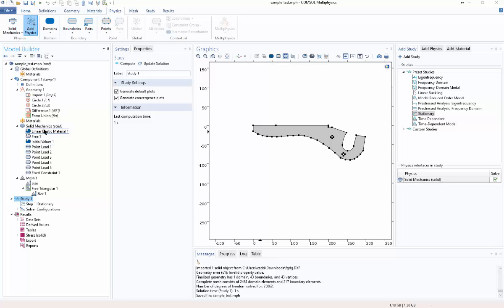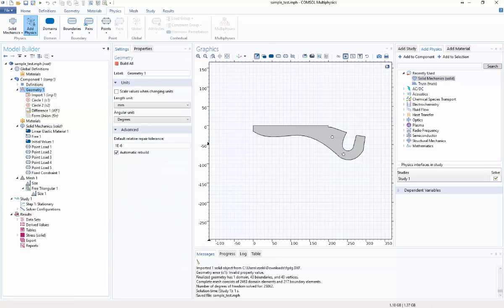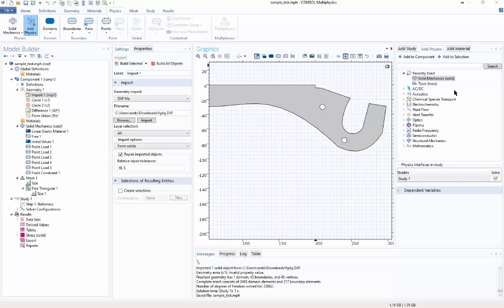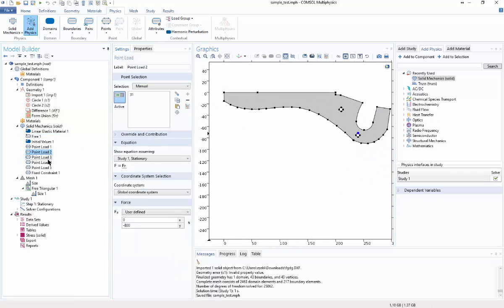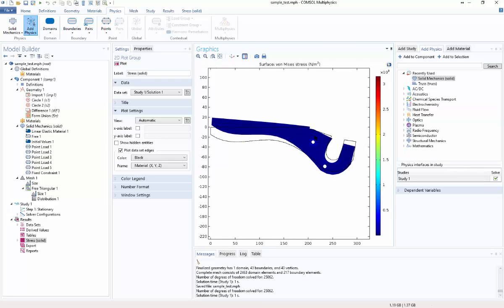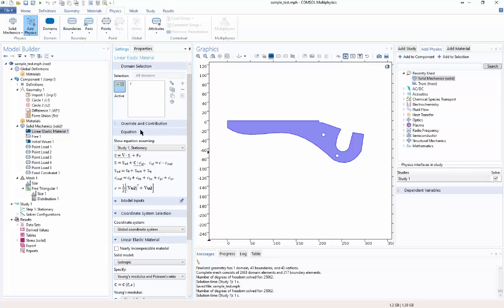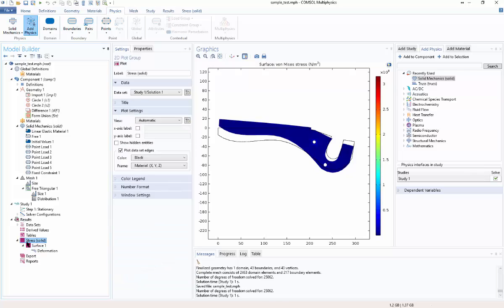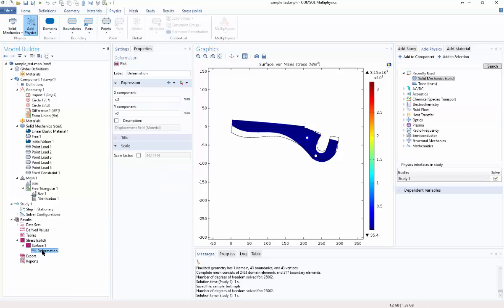Crimper Tool- COMSOL Structural Mechanics Simulation